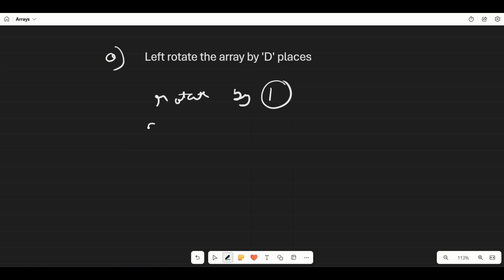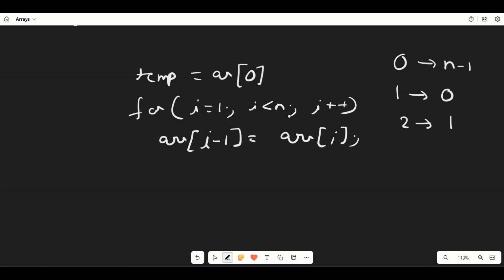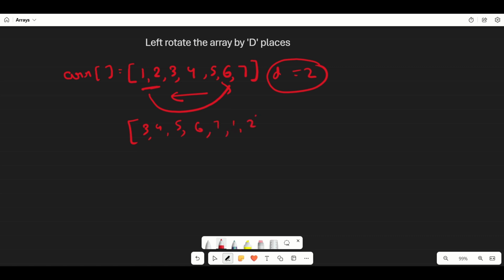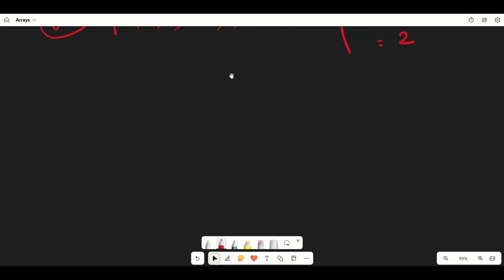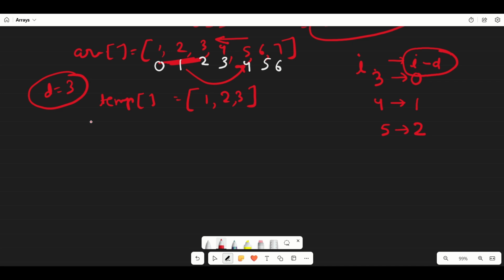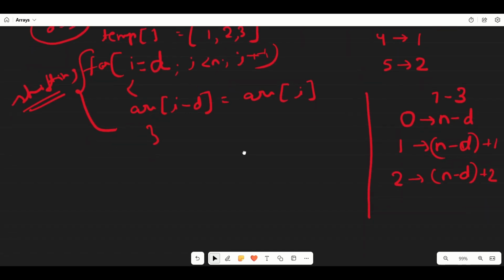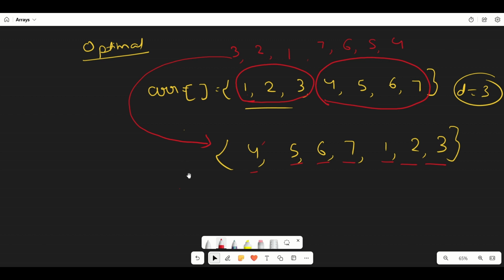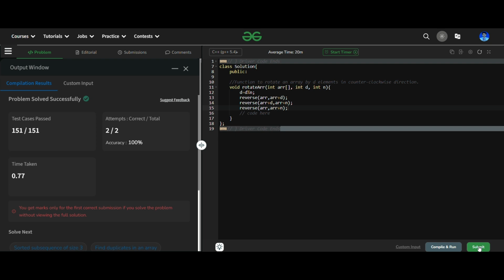Array:05 | Rotate an Array by D places | Brute, Better, Optimal |Problem Solving |CodeVerse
At CodeVerse, we're passionate about all things coding and programming. Whether you're a beginner looking to take your first steps into the world of coding or an experienced developer seeking to enhance your skills, this channel is for you.

🔍 Deep Dives: Explore in-depth discussions and analyses of coding concepts, algorithms, data structures, and best practices.